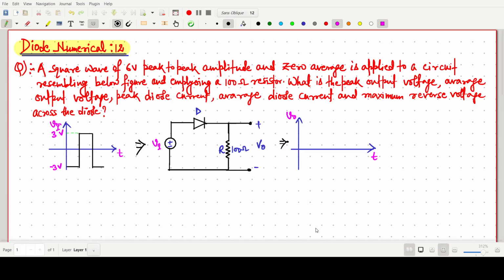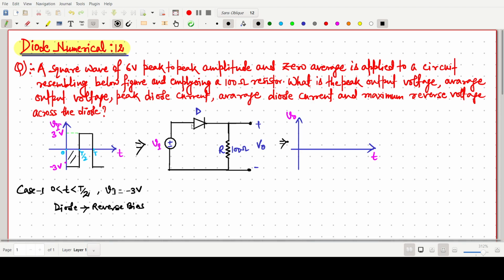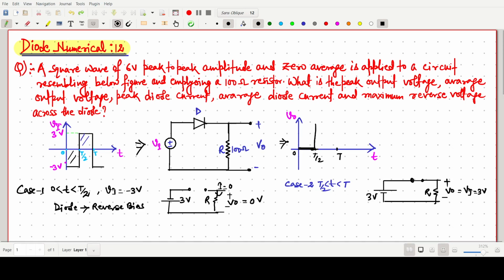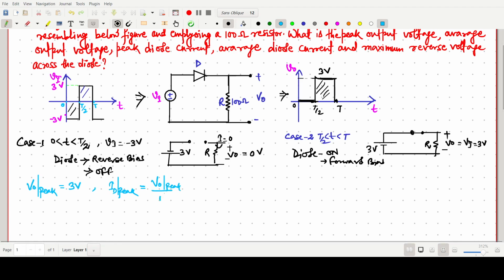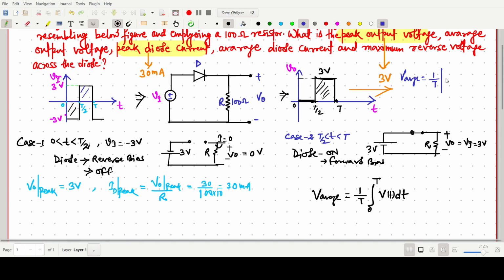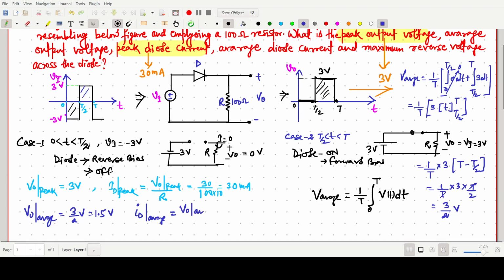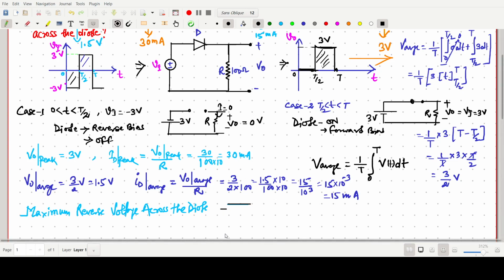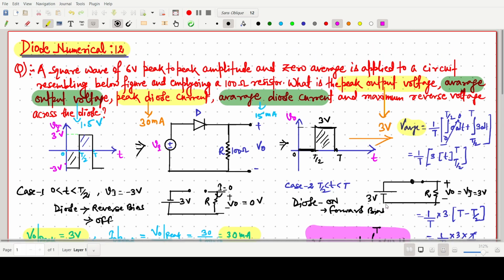Diode Numerical 12 : Microelectronics Circuits